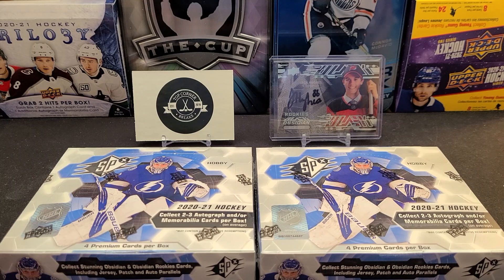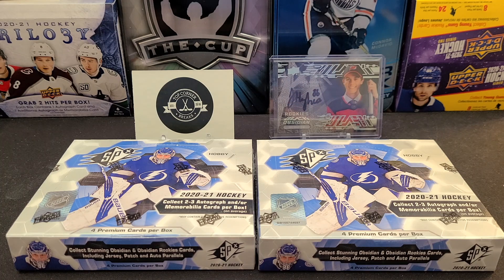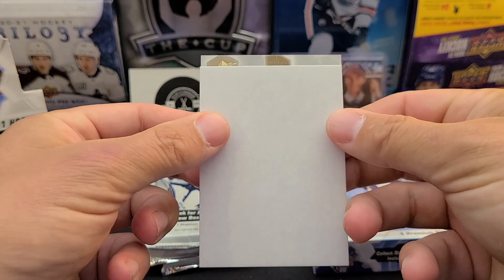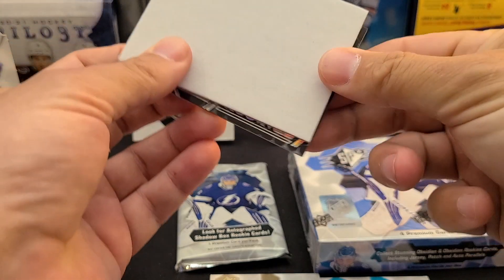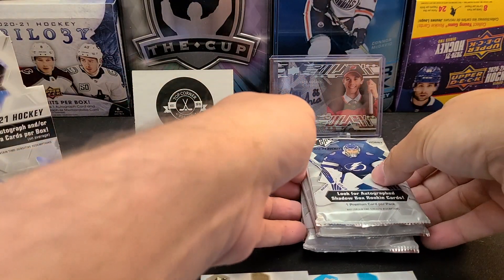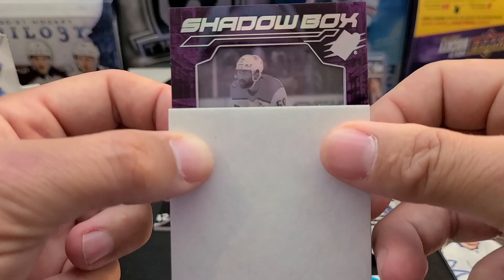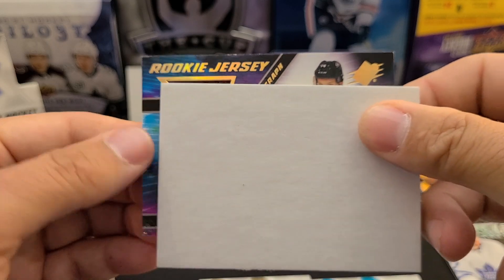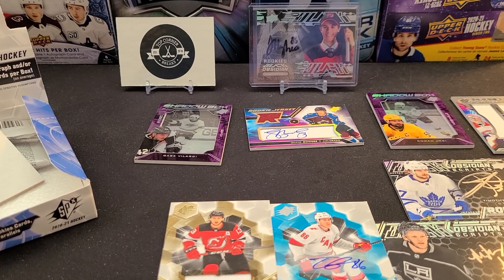Opening 2 Boxes of 20-21 Upper Deck SPx Hockey Hobby Boxes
An easy way to support us and help support us and create new content is to buy a Top Corner Breaks sticker ($3 CDN shipped Canada and US)

2. Comment with your thoughts

Upcoming expected release dates:

Apr 7 | UD 20-21 Skybox Metal Universe
May 12 | UD 20-21 SPx